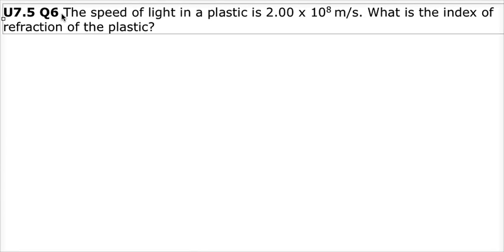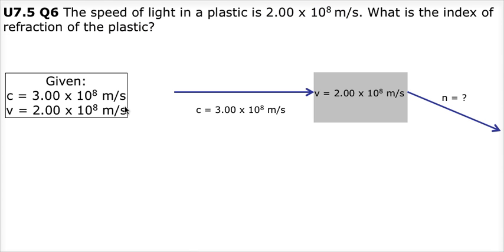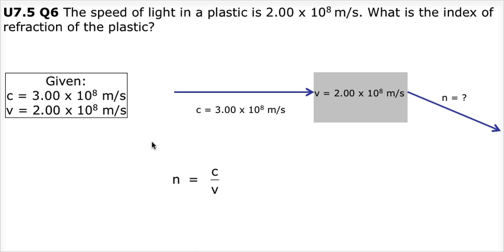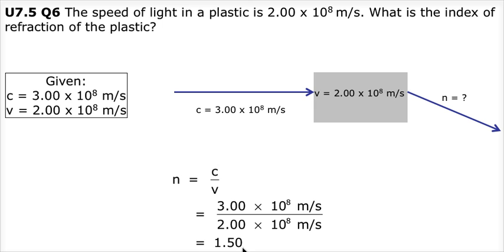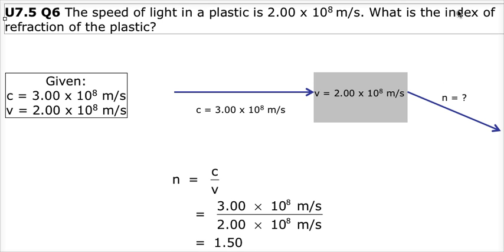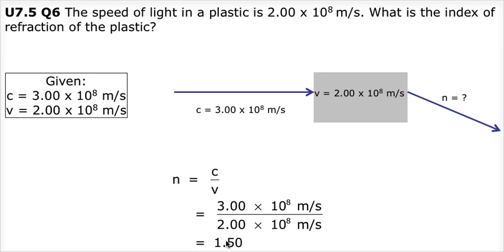u7.5q6 The speed of light in a plastic is 2.00 x 10^8 m/s.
The speed of light in a plastic is 2.00 x 10^8 m/s. What is the index of refraction of the plastic? (1.50)